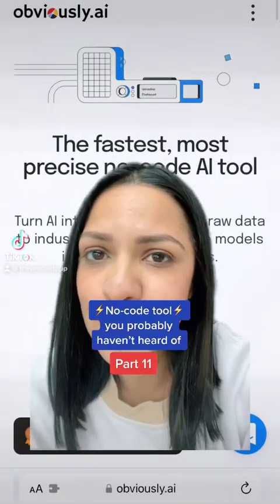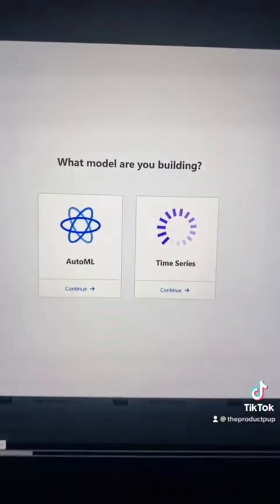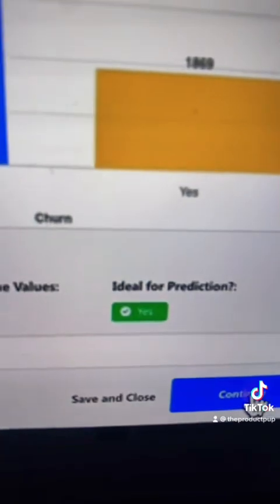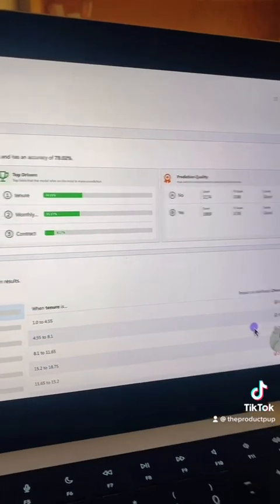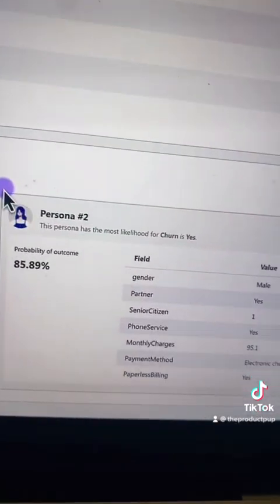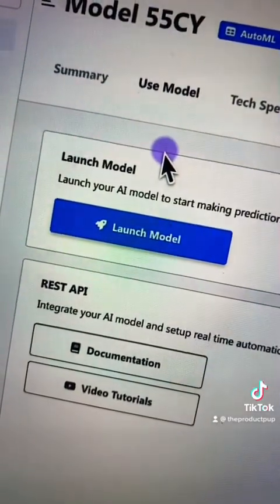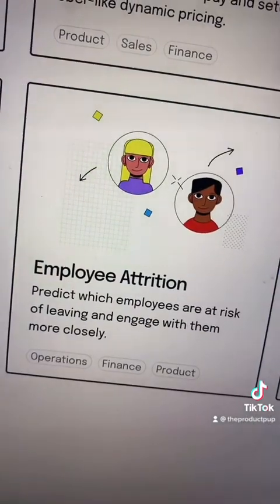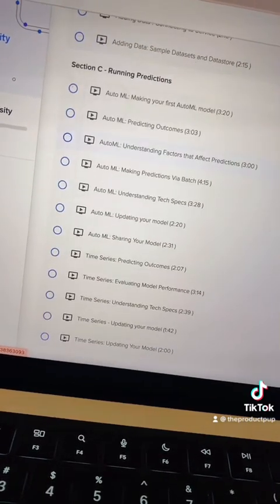No-code AI tool 😱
👀 video topics in this video: artificial intelligence, AI, no-code